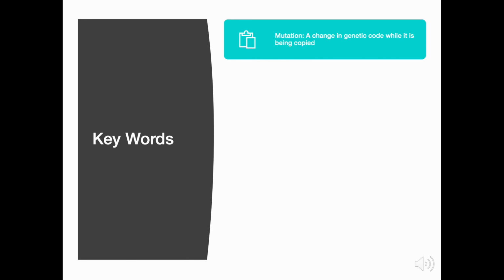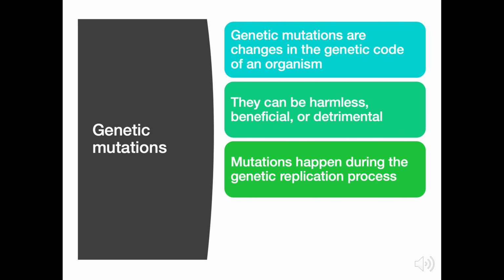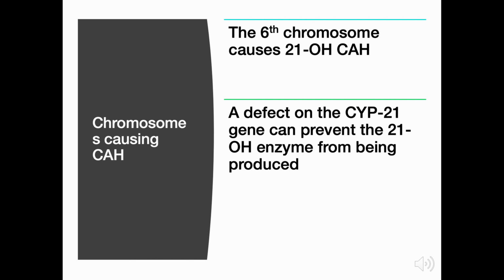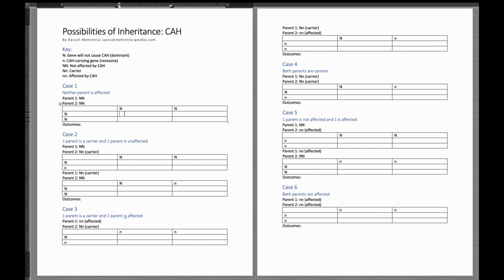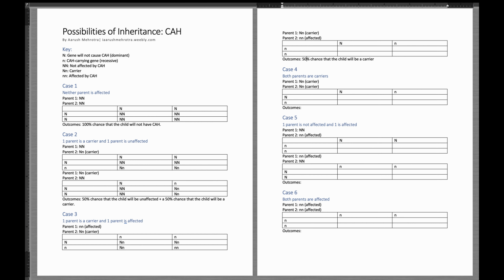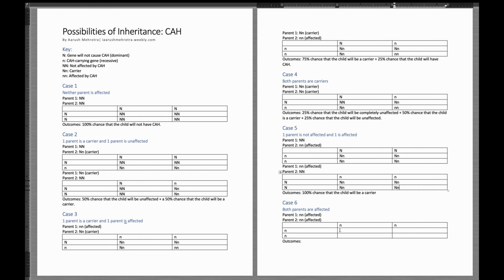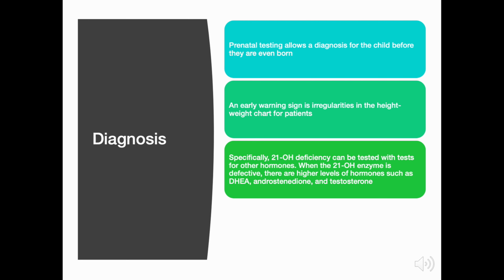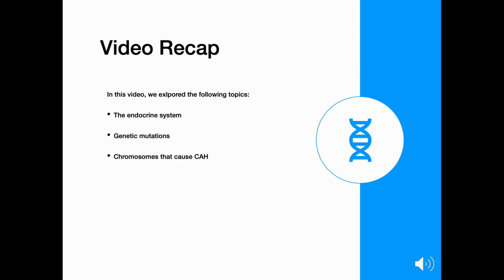Congenital Adrenal Hyperplasia: An explanation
This is the second video in my project to raise awareness about genetic disorders, especially CAH. This video transitions from an overview of genetic disorders towards an explanation of CAH specifically.

For more details about this project and other content that I have created, you can check out my

My debut book, Diary of a Tree, has also been published! You can check it out here through the following links:
Note to customers in the US: There is currently an issue with Amazon Publishing. I am working to have a paperback available in the US soon!